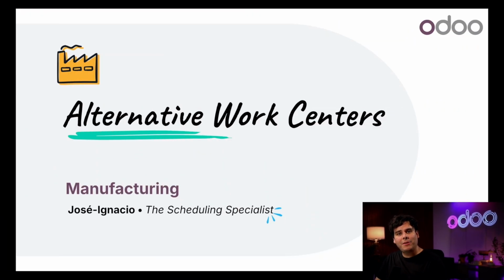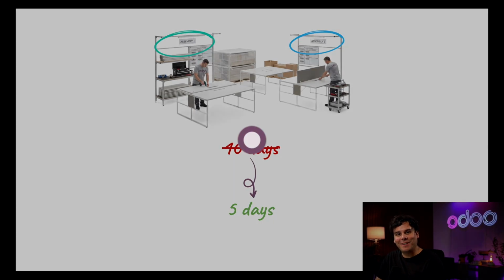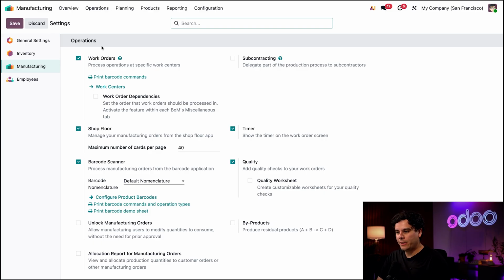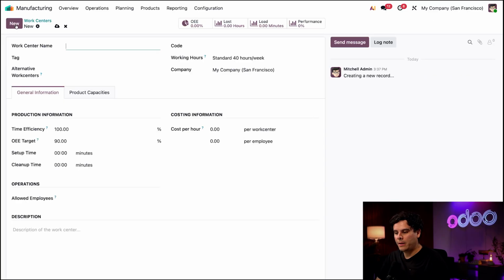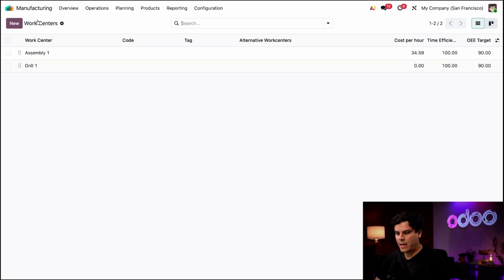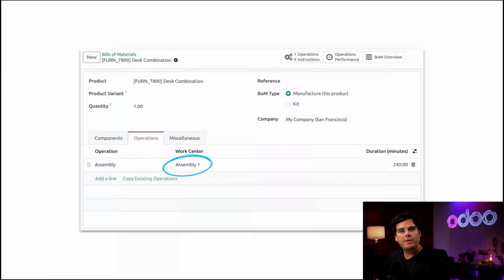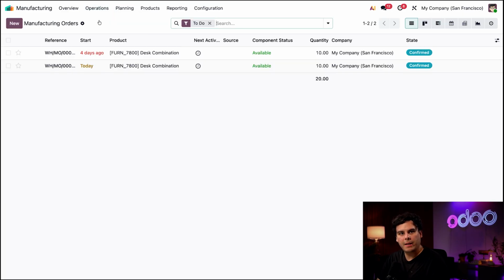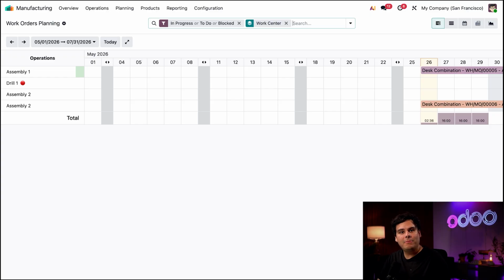Alternative Work Centers | Odoo MRP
In this video, learn how to configure alternative work centers, which allows Manufacturing users to plan work orders at a different work center when the main one is busy.

**App documentation**